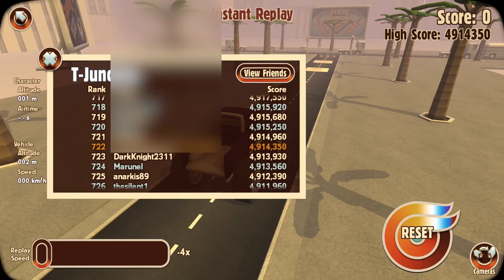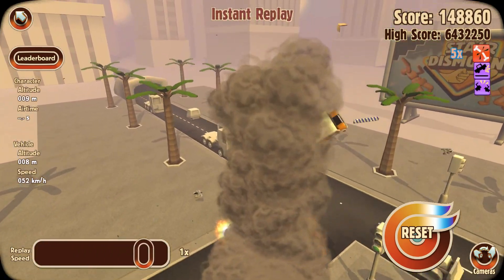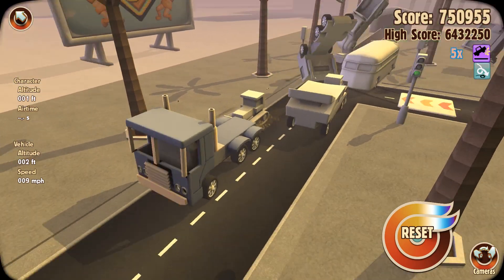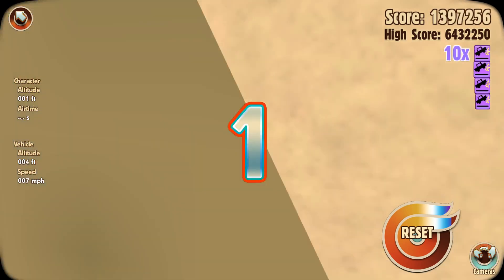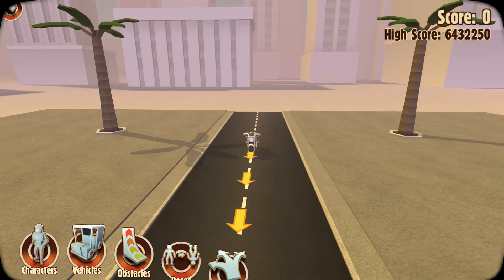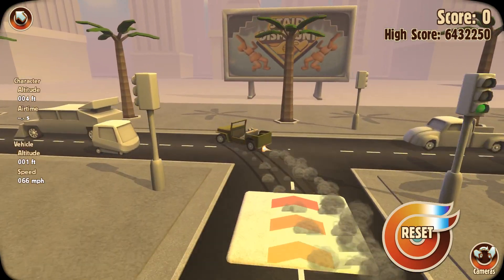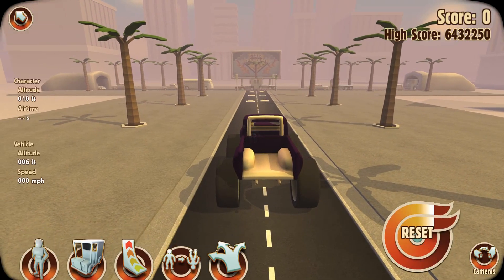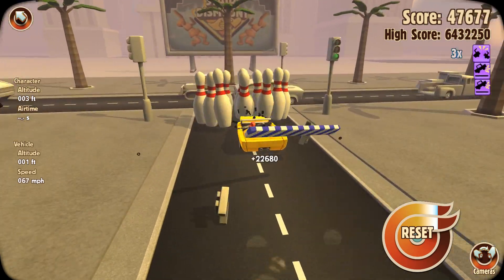Turbo Dismount - T Junction V2